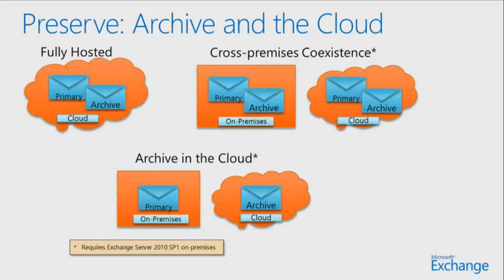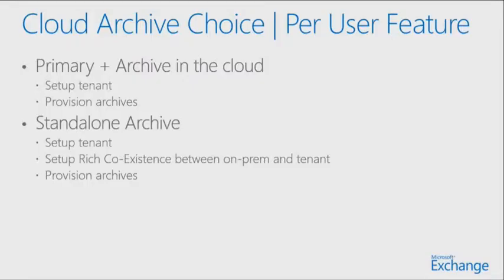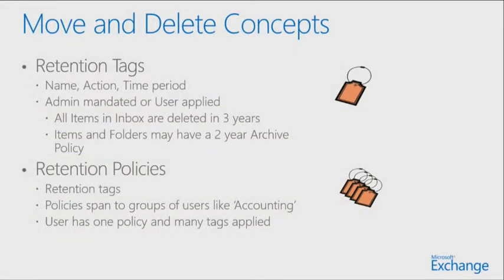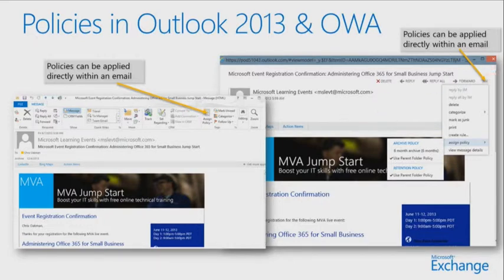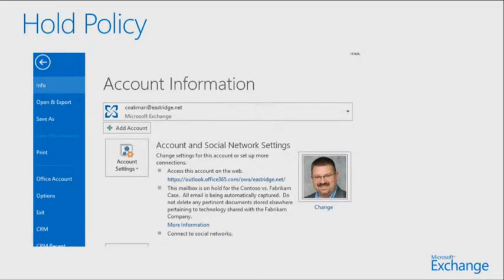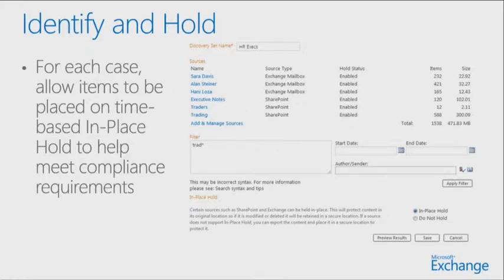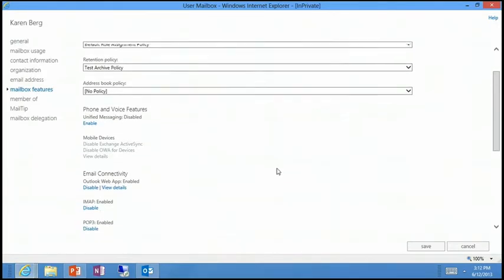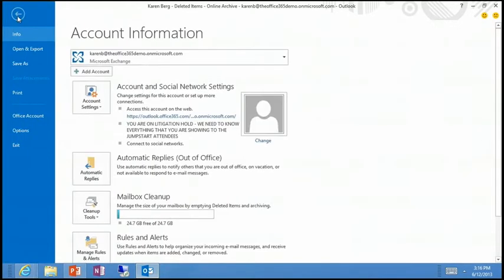09 - (Office 365) Exchange Online Protection, Archiving & Compliance